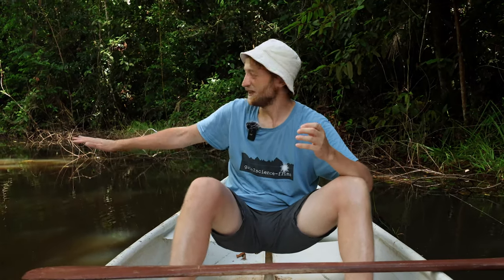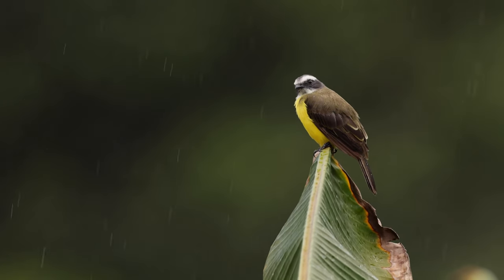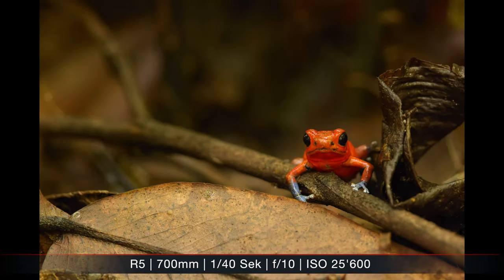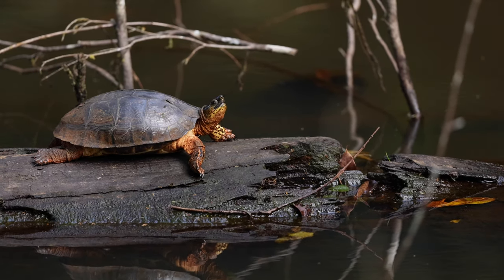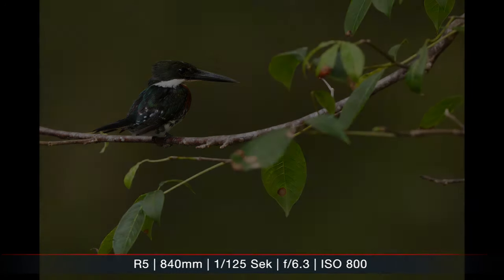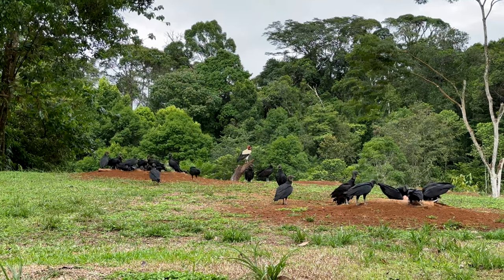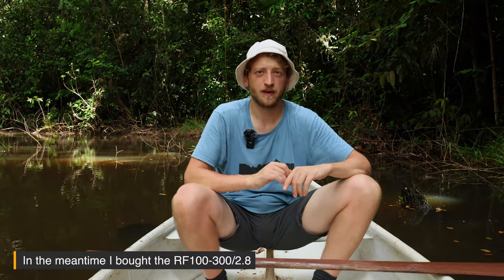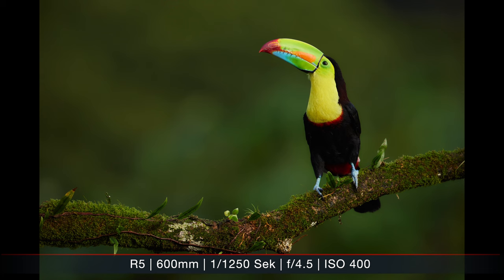Costa Rica Part 5 - Bird photography from a canoe and king vultures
This video from Costa Rica is again about wildlife photography - especially birds. In addition to king vultures, toucans, kingfishers and songbirds, I was also able to photograph basilisks.

Canon EOS R5
Canon RF 100-500 f/4.5-7.1 L IS
Canon RF 600mm f/4 L IS
Canon RF 1.4x Teleconverter
Canon RF50/1.8
Canon R10
Canon R10 spare battery